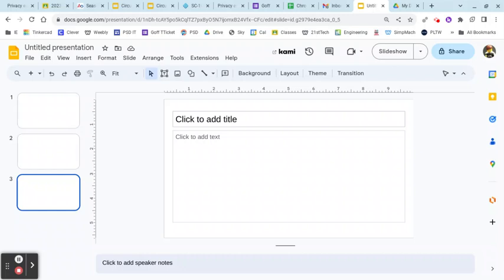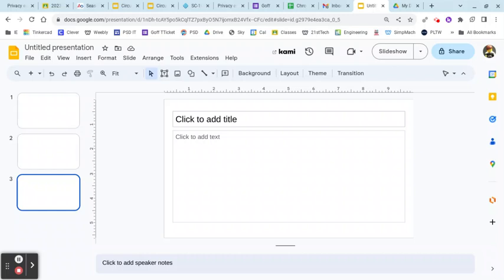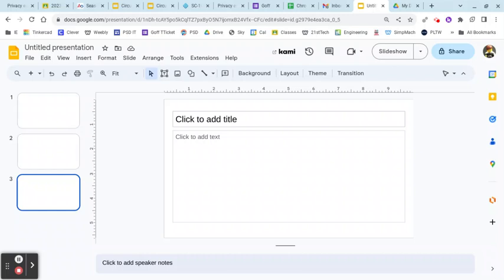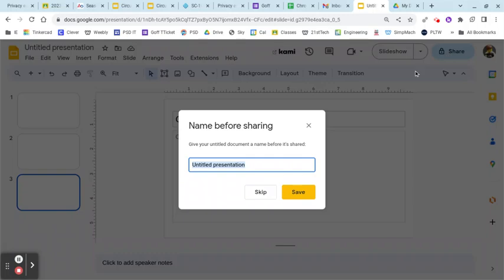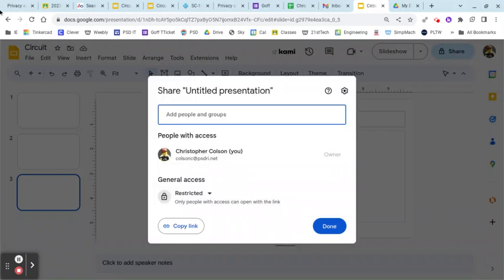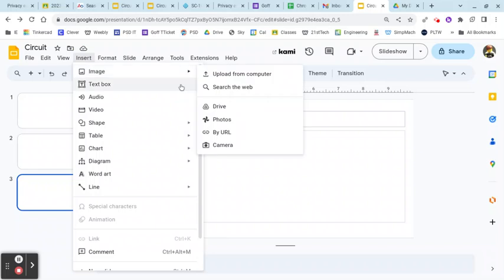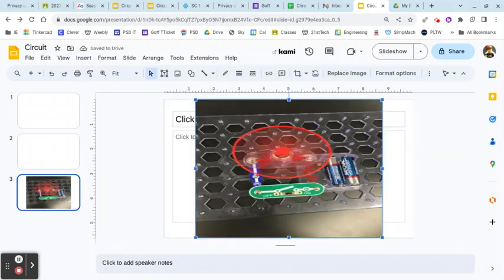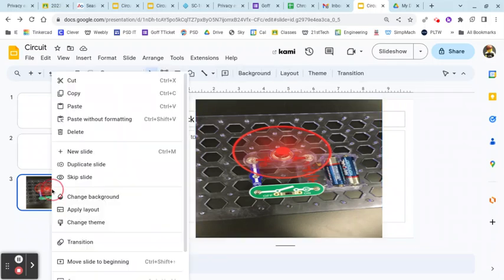Sharing a Slideshow and photos